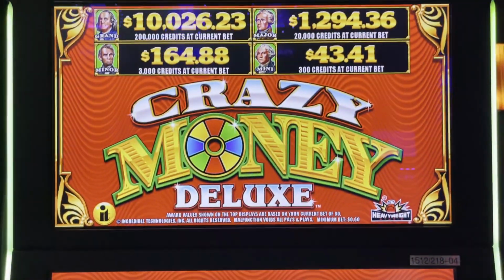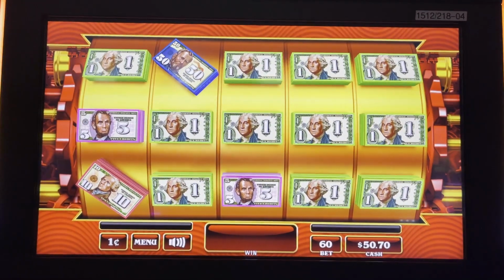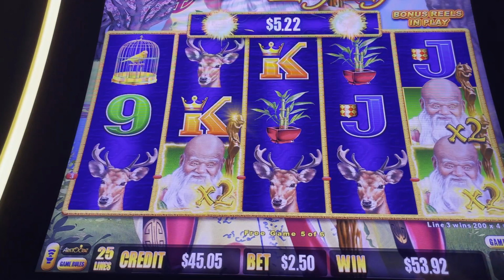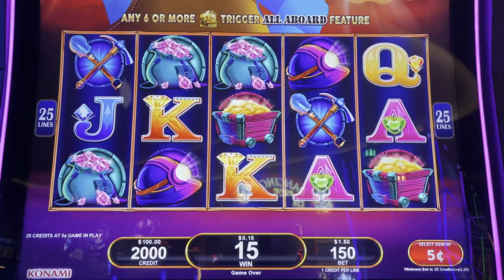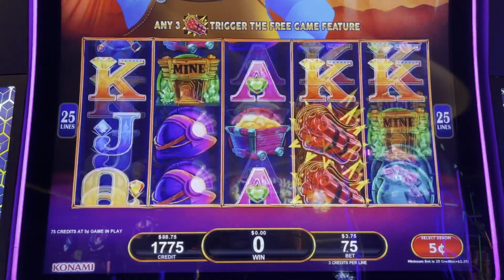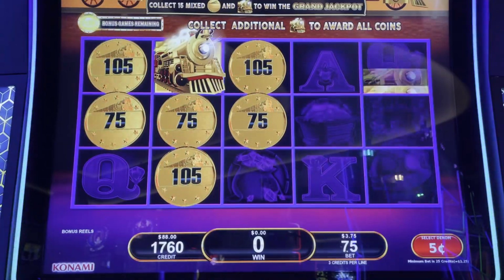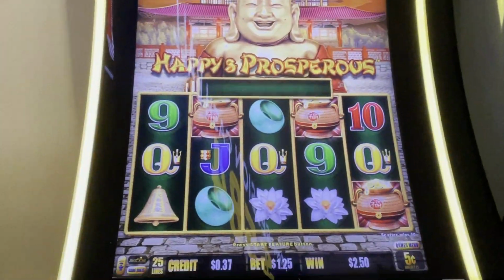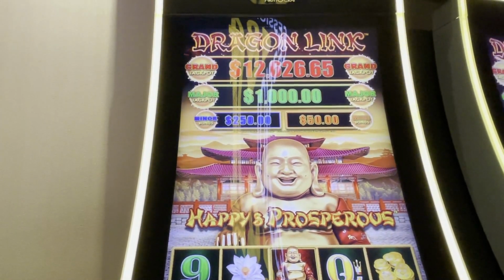MULTIPLYING DUDE! 🙀💰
Weekly Livestreams
• Coffee with the Cats Sunday @ 9am PDT
• Taco Cat Tuesday @ 5pm PDT

Membership
• Show your Support and Join the Cat Club:

Regular Mail and Packages can be sent to:
5575 SIMMONS STREET, UNIT 1 - 173

Top Cat Club Supporters
Very Special Thanks: Lockie W, Amy Mc, Jackie R, Sherri B
Special Thanks: Chi L, Pickles n Daisy, DnD, Carol R, Katie C

Post Production
• 3D Animation (Intro & Outro)